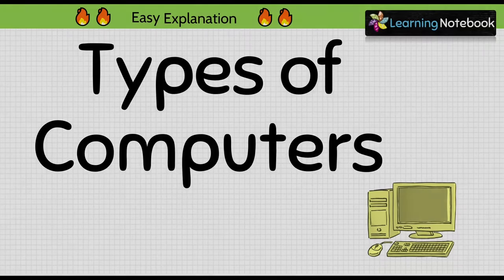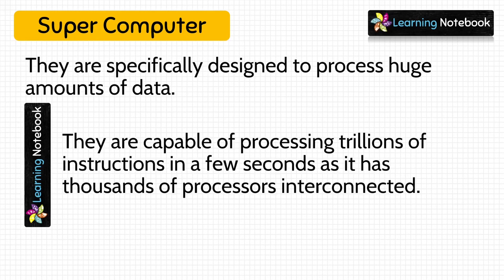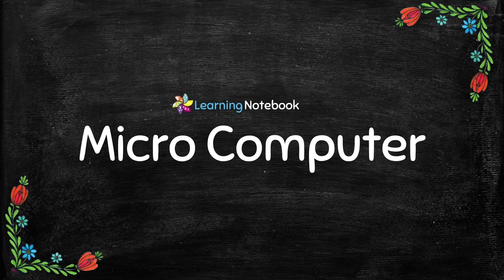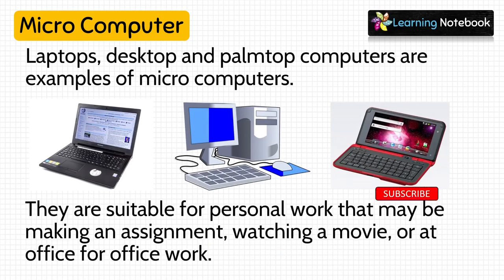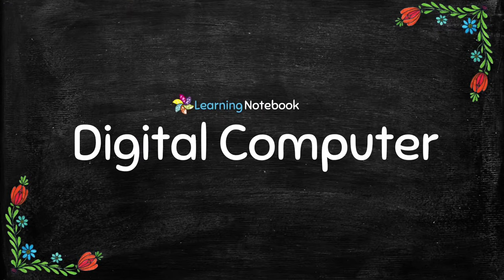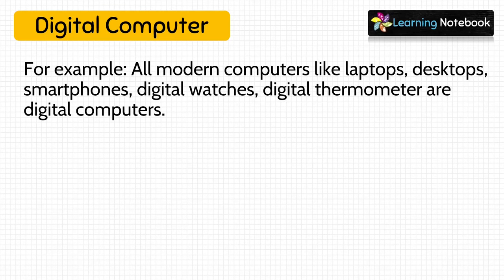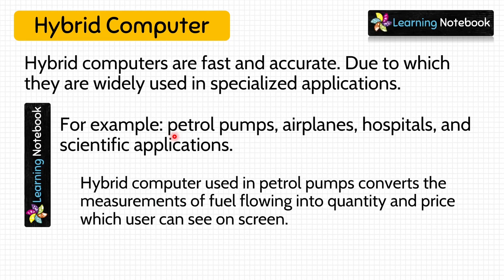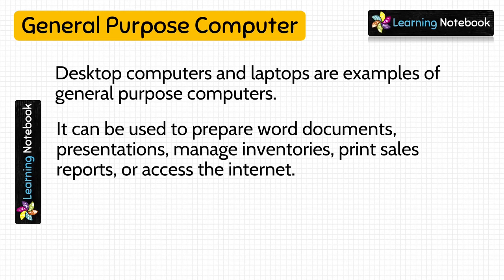Types of Computer | analog digital hybrid | mini micro mainframe super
Types of Computer. Learn types of computer analog digital hybrid, mini micro mainframe super.

Types of computer by Mechanism
Analog Computer
Digital Computer
Hybrid Computer

Types of computer by size
Super Computer
Mainframe Computer
Mini Computer
Micro Computer

Types of Computer by use
General purpose Computer
Special purpose Computer

Complete computer course for any competitive exam.
computer basic knowledge in English for beginners who are looking to appear in competitive exams
computer basics for interview
For complete list of Computer Basic Course videos, refer to the following webpage: